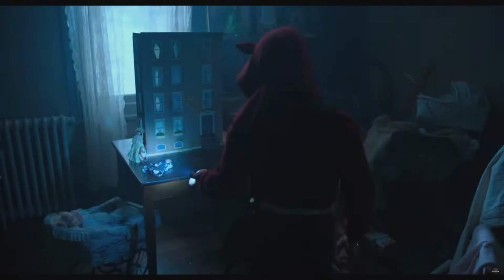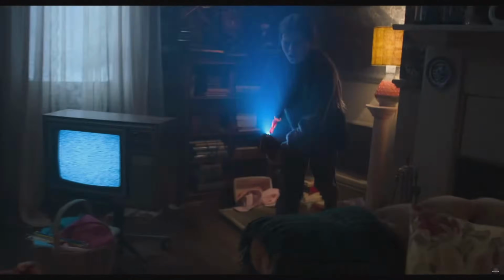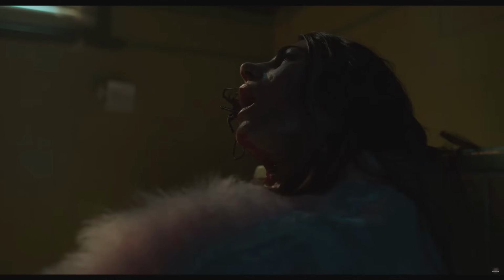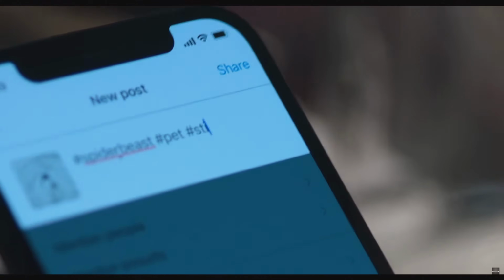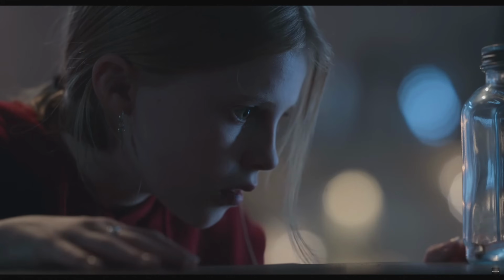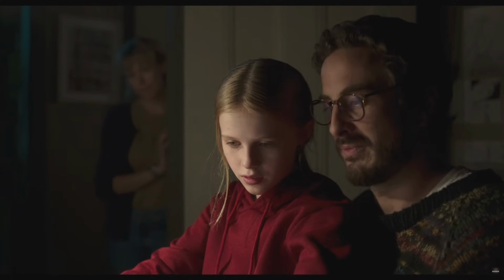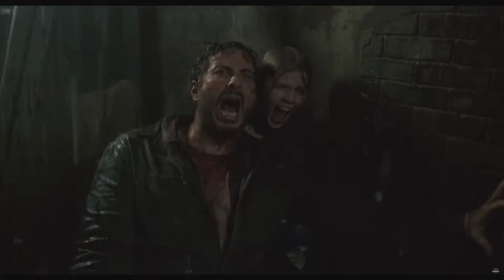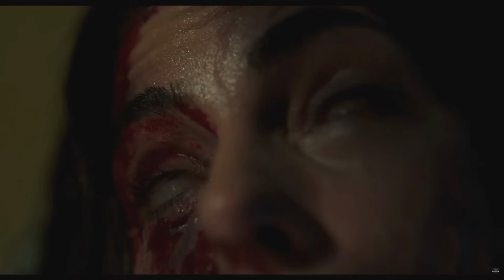The Best and Worst of Sting (2024) - Spider Horror!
Sting plot: After raising an unnervingly talented spider in secret, 12-year-old Charlotte must face the facts about her pet-and fight for her family's survival-when the once-charming creature rapidly transforms into a giant, flesh-eating monster.

For early access to videos, commentary tracks to play alongside movies, bonus videos, personal posts, movie watch along parties with Matt, access to the "Horror Patron" role in our community Discord, and to have your name verbally read in a YouTube video.